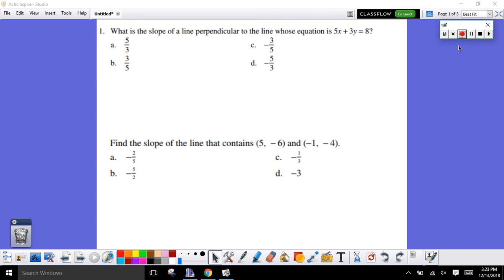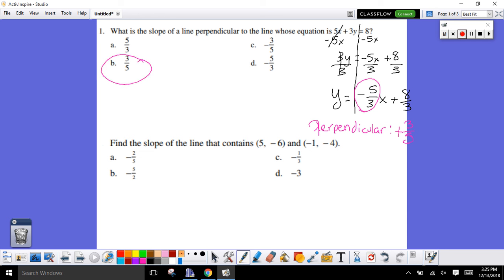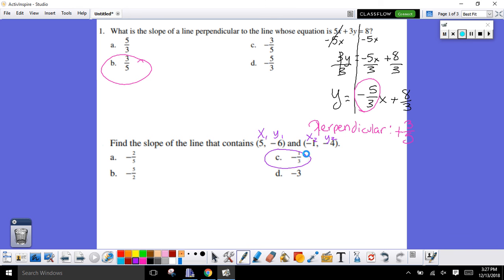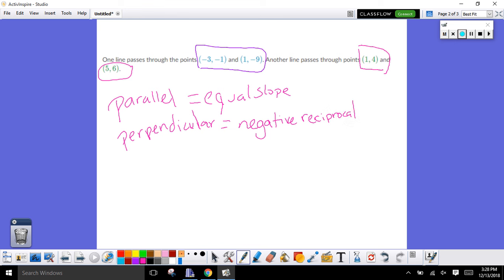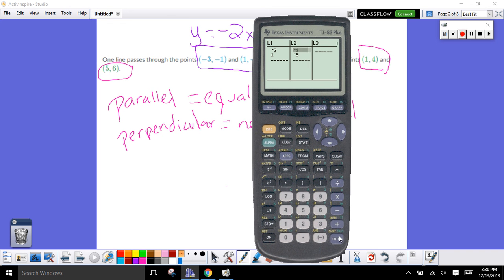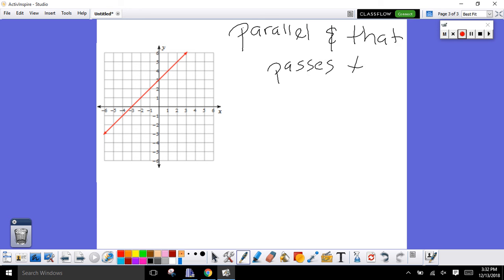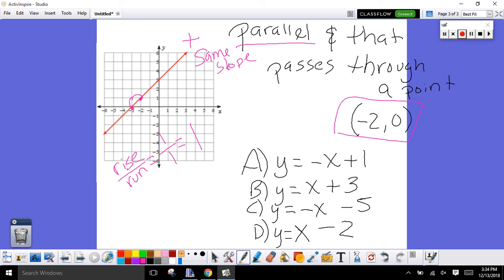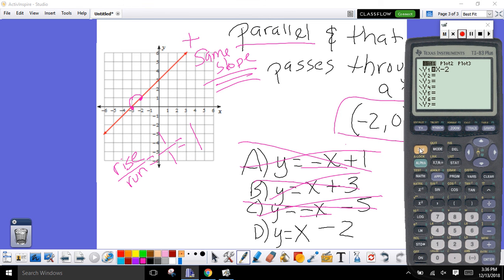parallel and perpendicular lines part 2